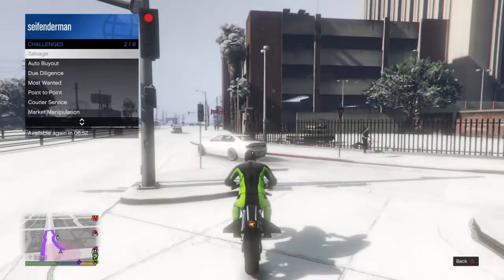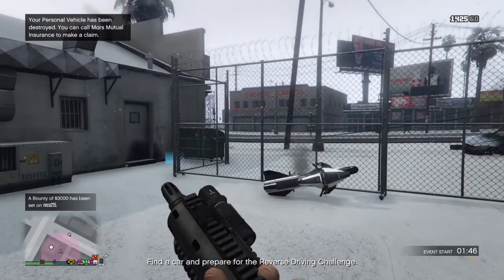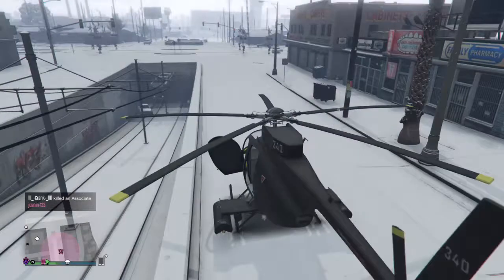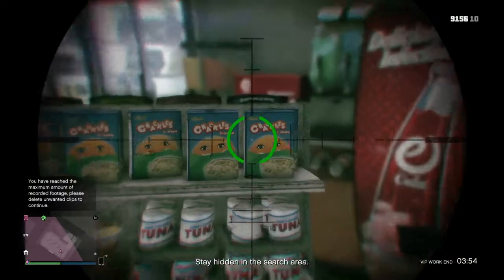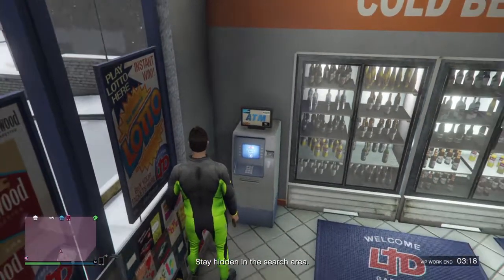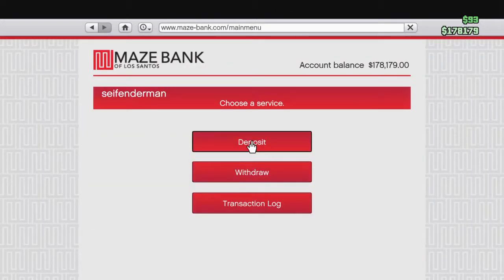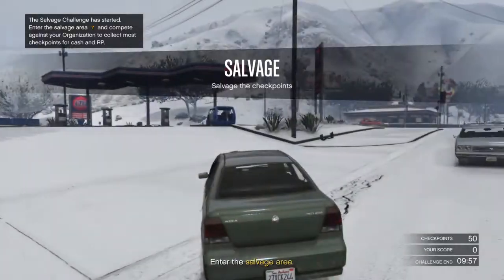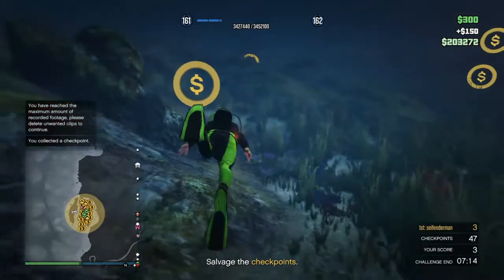GTA 5 how to make 4500k in one DAY!!!!!!